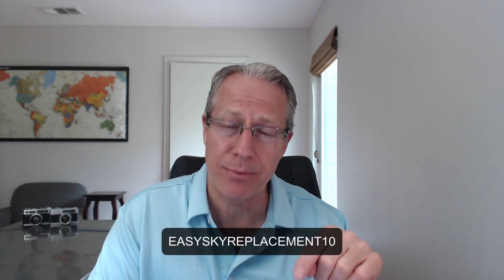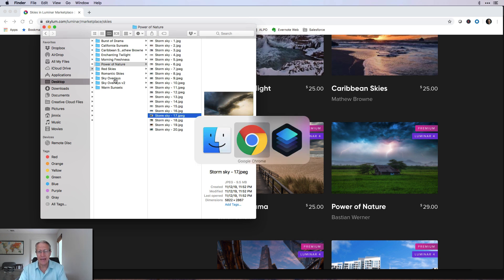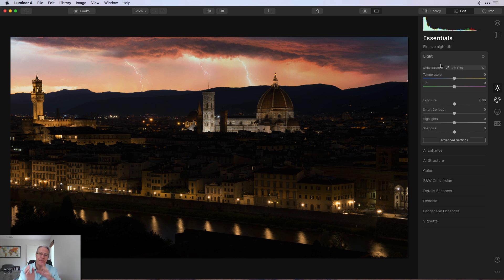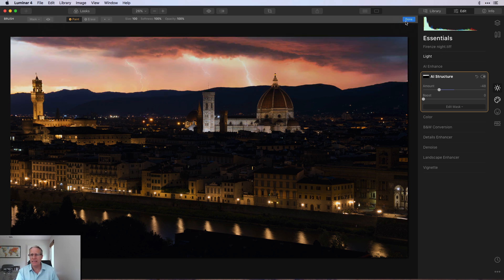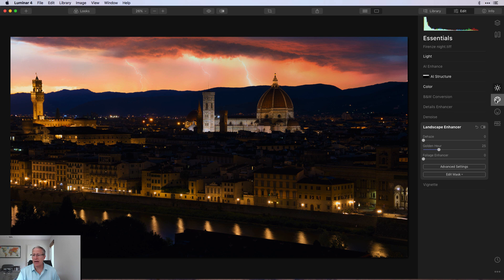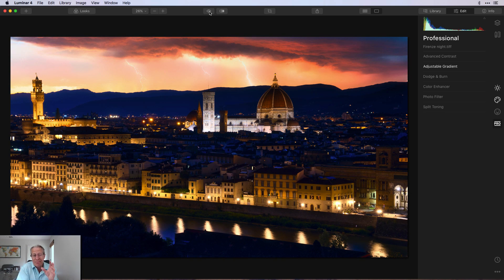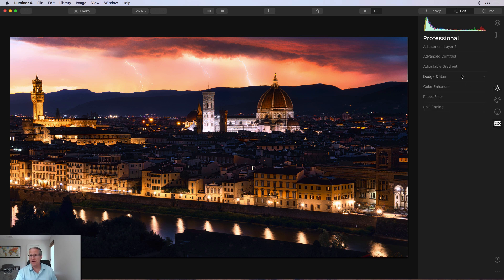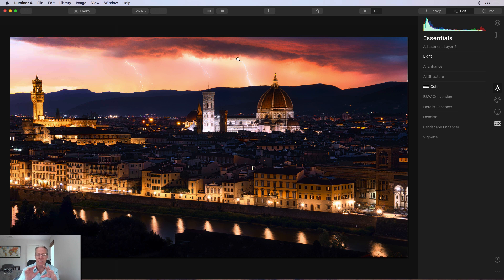The Power of Luminar 4 (plus Special Offers!)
OFFERS EXPIRE JULY 15, 2020